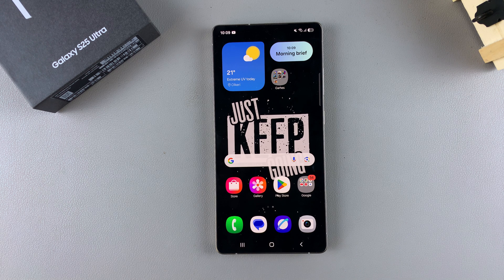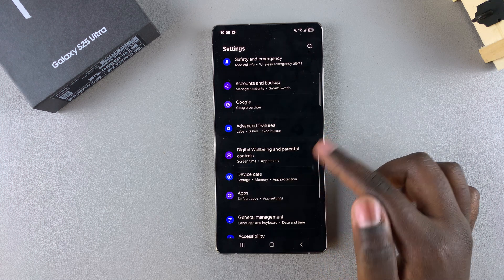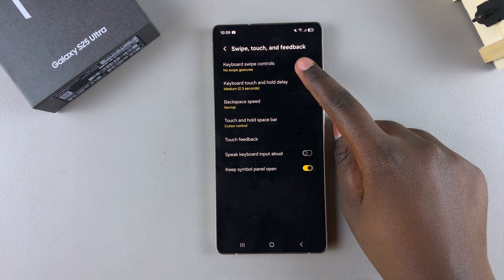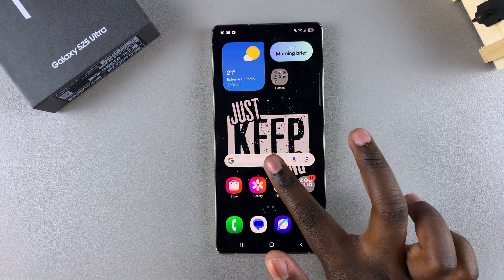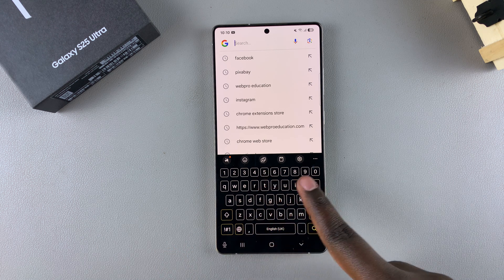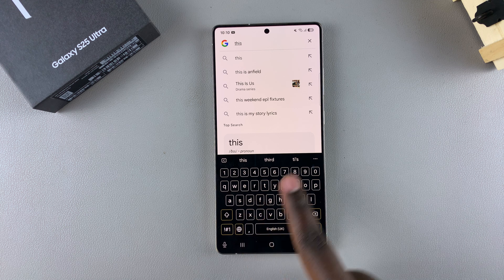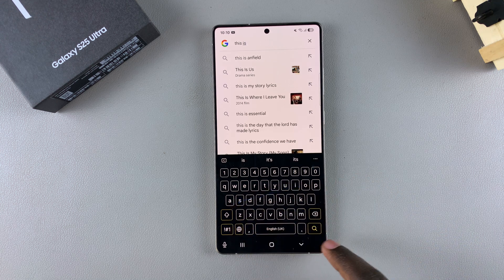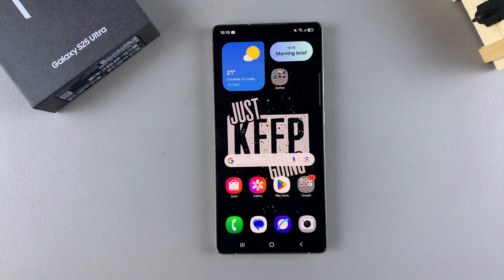How To Enable Swipe To Type On Samsung Galaxy S25 / S25 Ultra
Here's how to enable swipe-to-type on your Samsung Galaxy S25, S25+ or S25 Ultra. Activate this intuitive keyboard feature that makes texting faster and more fun.

How To Enable Swipe To Type On Samsung Galaxy S25:
How To Enable Swipe To Type On Samsung Galaxy S25 Ultra:
How To Turn ON Swipe To Type On Samsung Galaxy S25:
How To Turn ON Swipe To Type On Samsung Galaxy S25 Ultra:
How To Activate Swipe To Type On Samsung Galaxy S25:
How To Activate Swipe To Type On Samsung Galaxy S25 Ultra:
How To Use Swipe To Type On Samsung Galaxy S25:
How To Use Swipe To Type On Samsung Galaxy S25 Ultra:

Samsung Keyboard

Step 1: Launch the Settings app on your Samsung Galaxy S25. Scroll down through the Settings menu until you find the "General Management" option. Here, locate the "Samsung Keyboard Settings", then tap on it to open.

Step 2: In the Samsung Keyboard Settings menu, locate the "Swipe, Touch, and Feedback" option. Select it to open.

Step 3: To enable the swipe to type gesture, you should see the option, "Keyboard Swipe Controls". It is set to "No Swipe Gestures" by default.

Step 4: Open the Keyboard Swipe Controls option, and choose "Swipe to Type" instead. This will activate the option.

Step 5: Now, find any app that requires input from a keyboard, such as WhatsApp, Notes or Messages. Launch the app and tap on the text box to reveal the Samsung keyboard.

Step 6: To type a word, place your finger on the first letter of the word and then swipe across the letters in sequence. Lift your finger once you’ve completed the word. The keyboard will automatically recognize the word based on your swipe pattern. You can edit and erase any errors in your message.

Step 7: If you no longer want to use swipe to type, you can always come back to the menu and choose the "No Swipe Gestures" option.

Google Keyboard (Gboard)

If you're using the Gboard instead of the Samsung keyboard, you can also use swipe to type. Simply go to the General Management menu and select "Gboard Settings".

Under Gboard Settings, select the "Glide Typing" option. From the expanded menu, tap on the toggle next to "Glide Typing" to turn it on.

Similar to the Samsung keyboard, you can now input a word by sliding through the letters.

If you no longer want to use swipe typing, you can always come back to the menu and toggle off the "Glide Typing" option.

Cell Phone Tripod Adapter